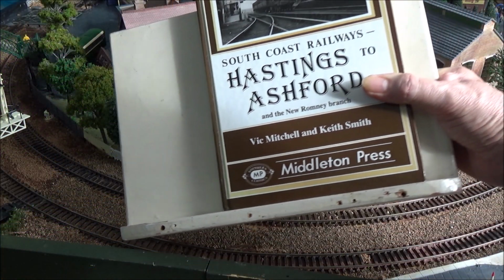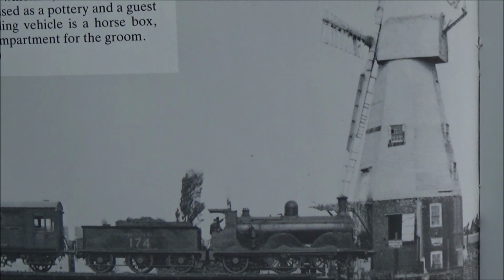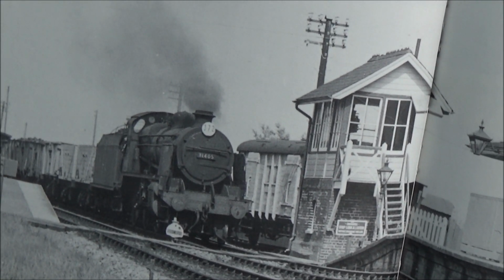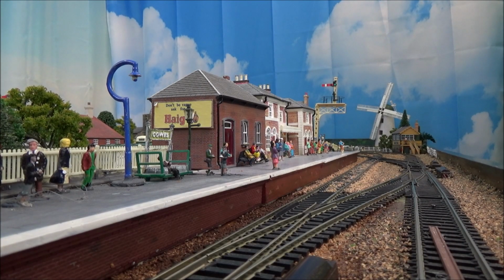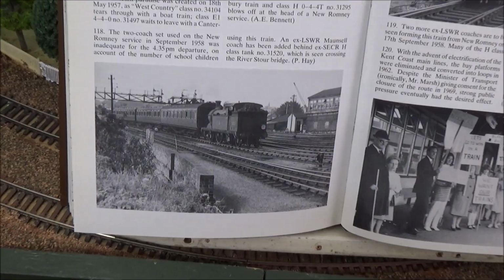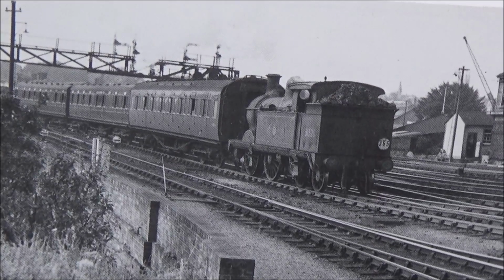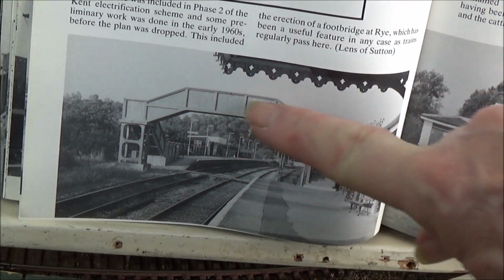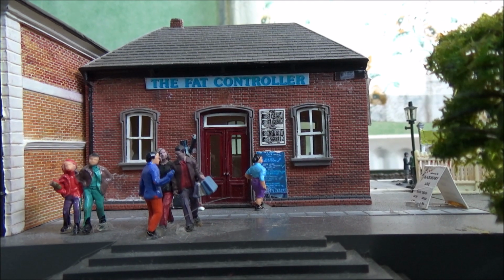Railway Modelling for beginners on a Hornby Trakmat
Create a model railway with off-the-shelf buildings and sectional track to represent a real place. in this example, Rye in East Sussex. The time period modelled is the 1950s which was immediately before the end of steam.  On view are Hornby Schools Class, and 'H: Class tank locos, and a Bachmann 'N' class loco. There are coaches by Grafar, Hornby and Bachmann.